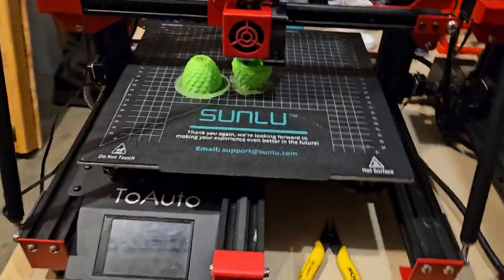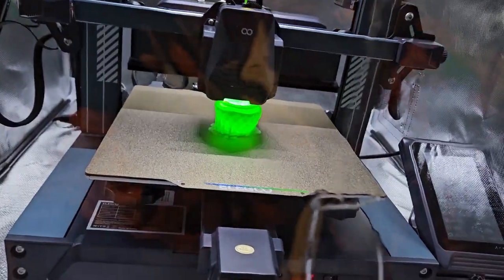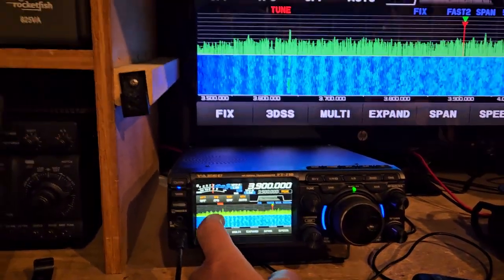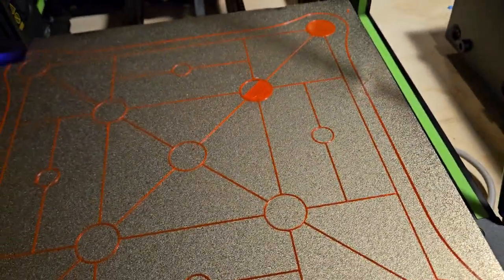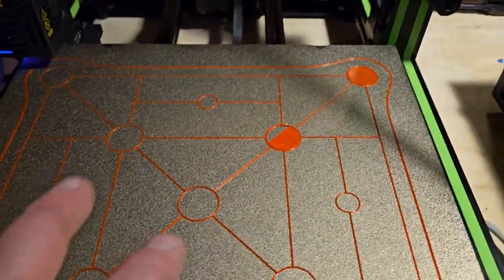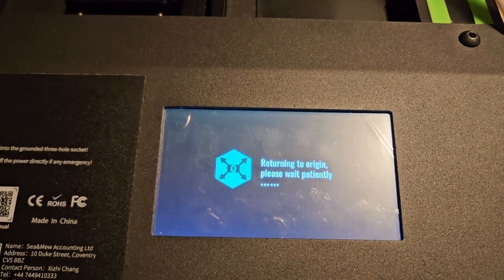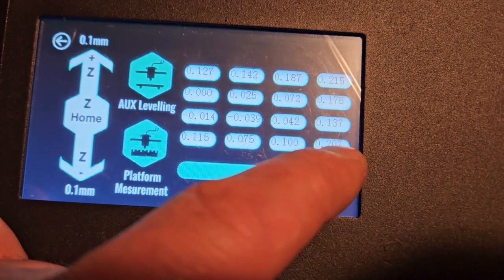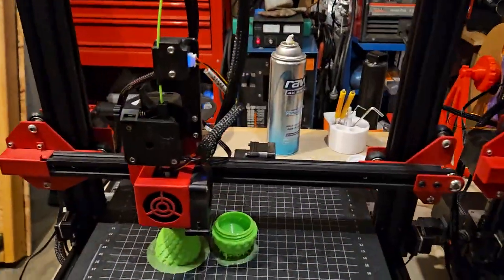3d printer stuff